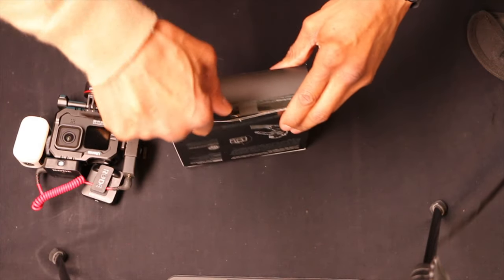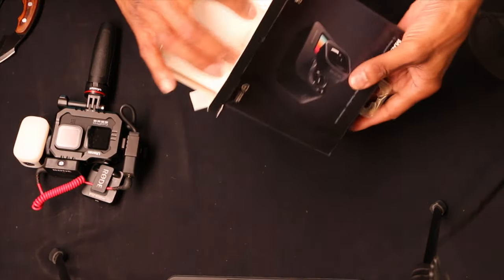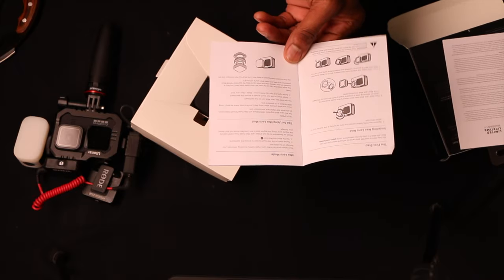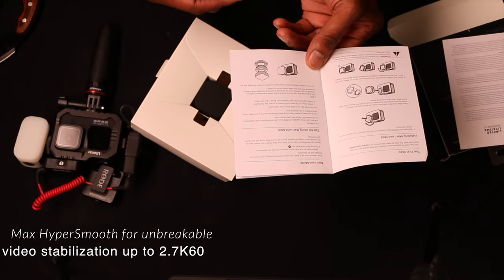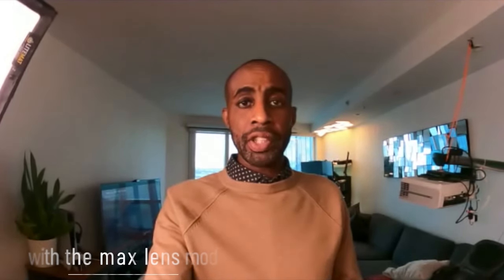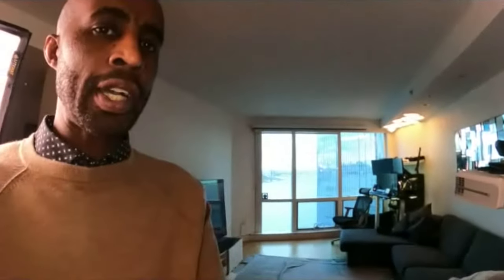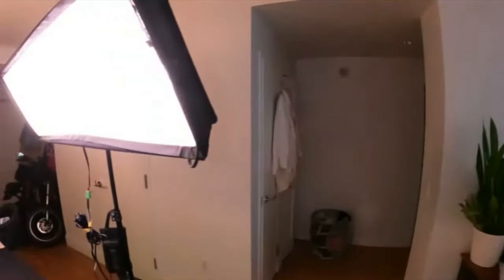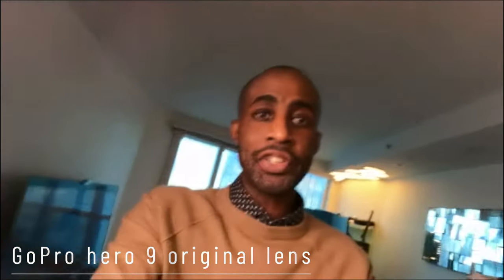GOPRO HERO 9 MAX LENS MOD - detailed testing - footage comparisons HERVEs WORLD - Episode 479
-SOCIAL MEDIA-

GoPro Max Lens Mod for HERO9 Black - Official GoPro Accessory

* Max HyperSmooth for unbreakable video stabilization up to 2.7K60
* Ultra-wide angle 155˚ FOV for enhanced perspective and improved depth of field
* Horizon lock keeps your videos on the horizontal axis, even if your camera rotates a full 360°
* Max Timewarp for our smoothest TimeWarp video yet.